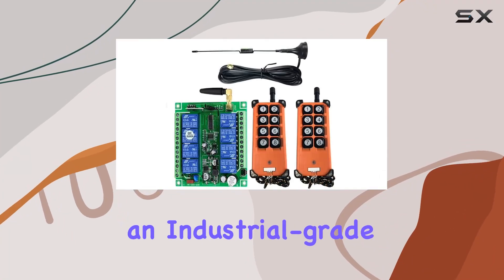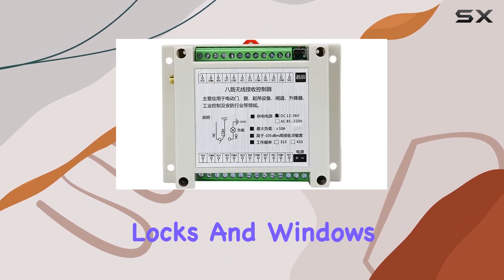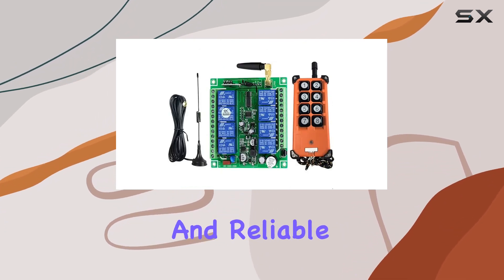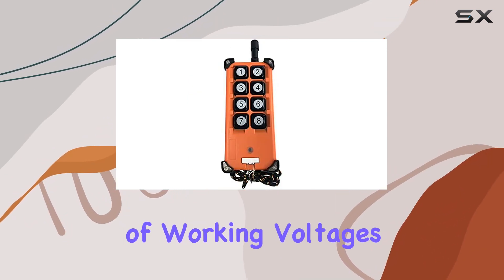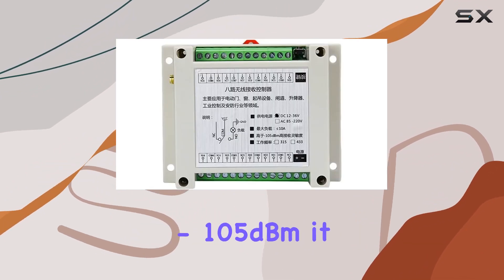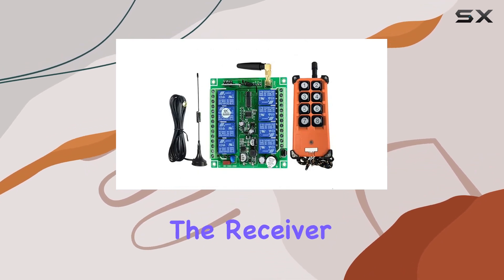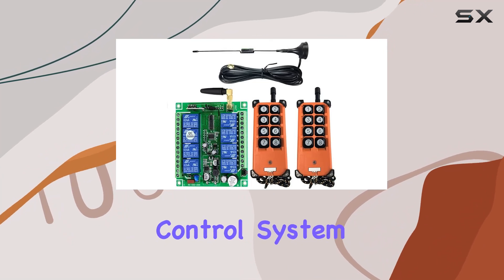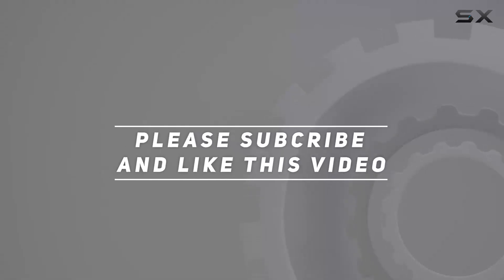Industrial Wireless Remote Control System Review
0:00 Intro
0:06 Review

Things that we mentioned in this video:
 : B0C3R3SZ5N